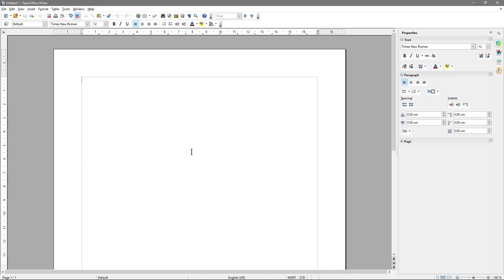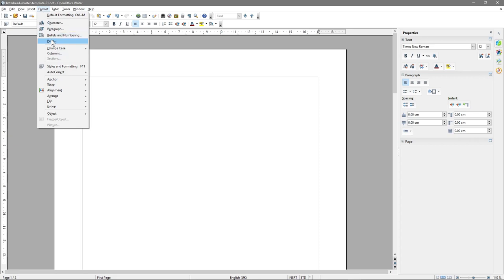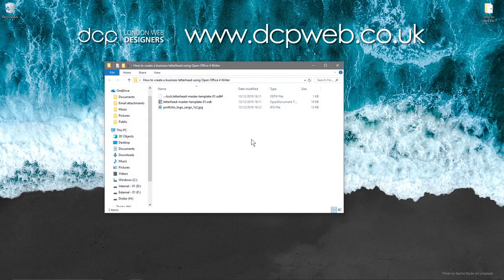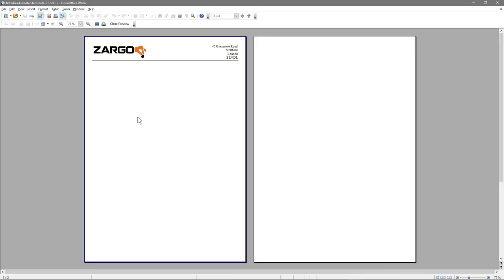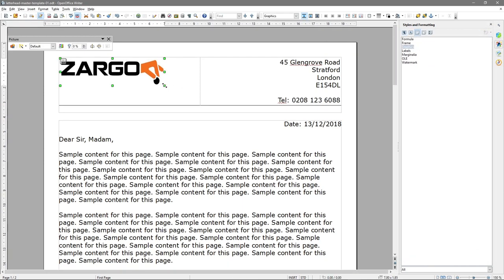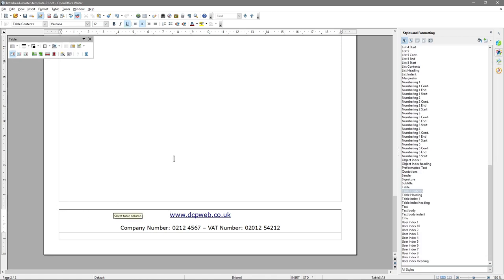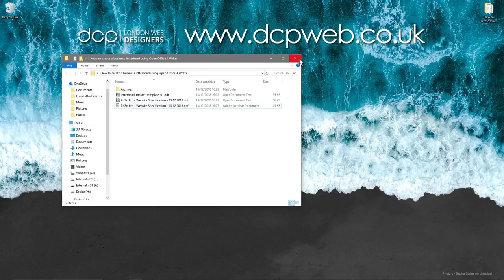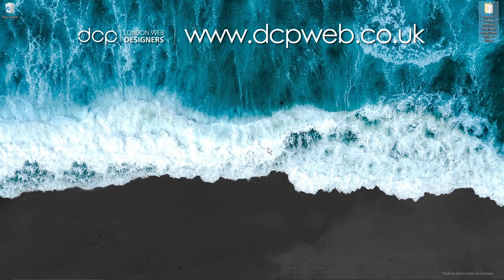Open Office 4 Writer Tutorial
In this video tutorial, I will show you how to create a business letterhead using Open Office 4 Writer.

You will be able to save the letterhead as a PDF file and you can then simply email to your customer so no printing required :)

I will show you how to:

Add your company logo
Trading address
Manage the header and footer
Create master and continuation pages
Add tables
Format text content
Add URL links
+ Much more